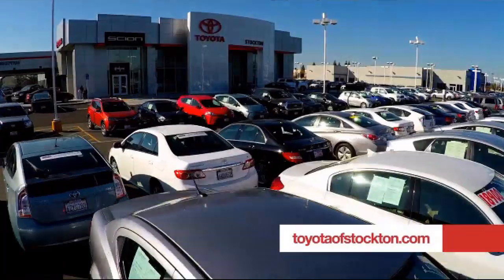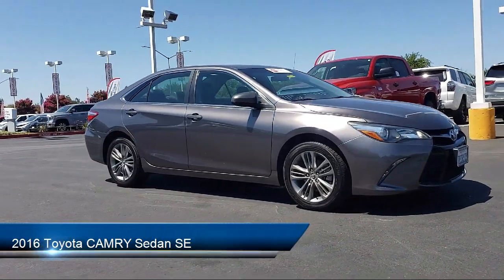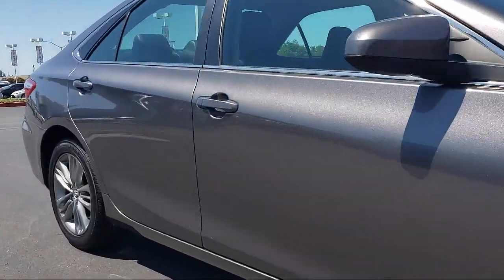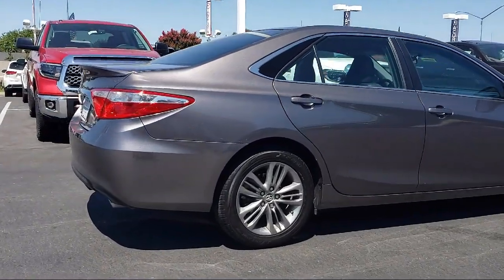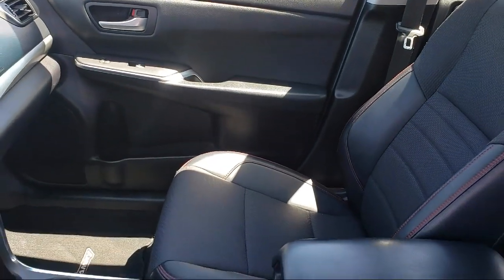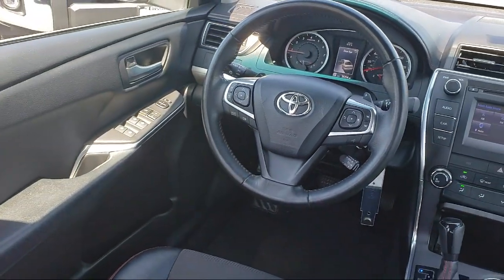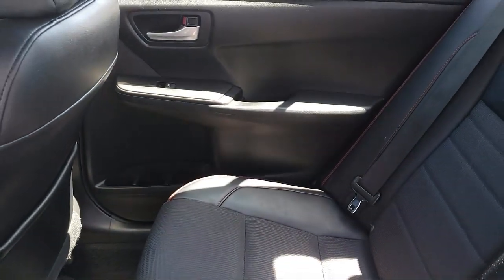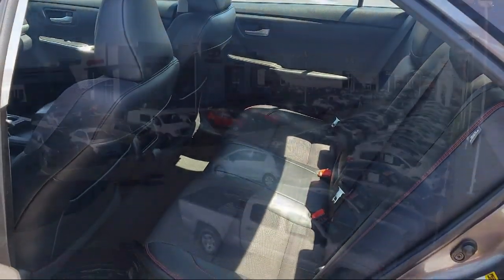2016 Toyota CAMRY Sedan SE Stockton Lodi Manteca Sacramento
2016 Toyota CAMRY Sedan SE Stock Number: 18314 Vin:4T1BF1FK9GU178011 .

Toyota Town
2150 E. Hammer Lane